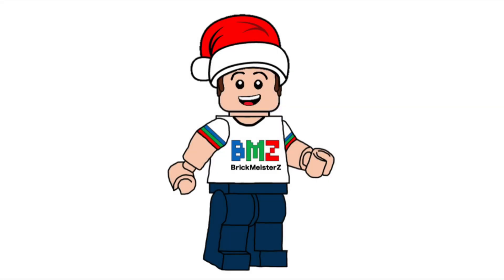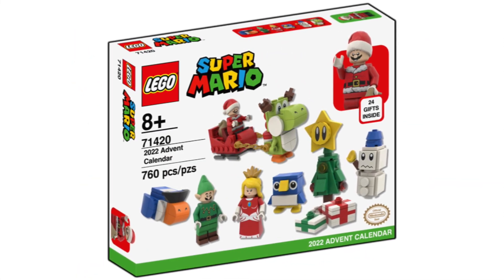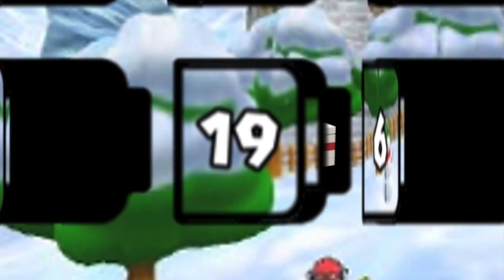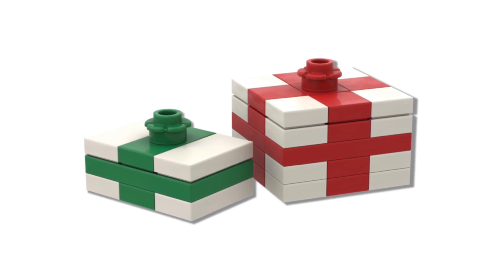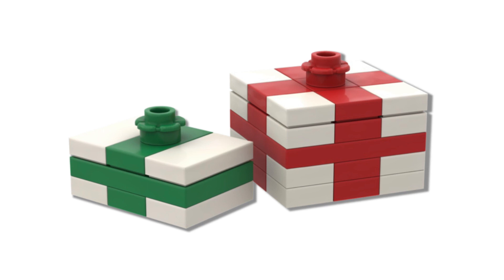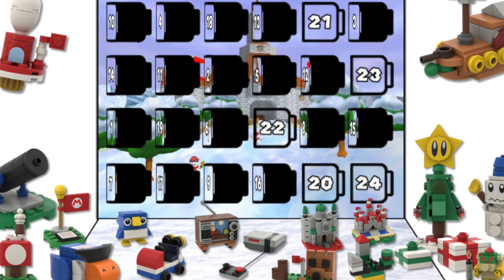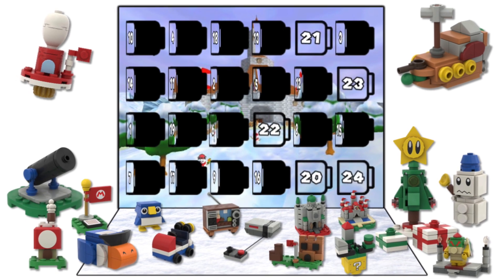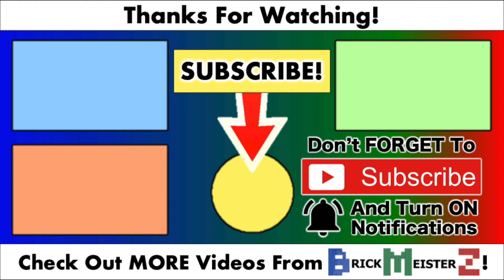LEGO Super Mario 2022 Advent Calendar - Day 19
Here is the opening of day 19 of my custom LEGO Super Mario 2022 Advent Calendar set. And the build for this day are presents. Enjoy!